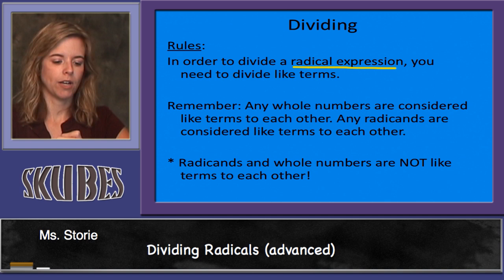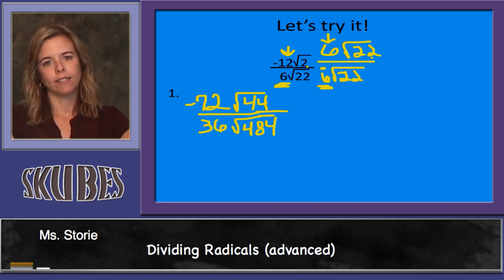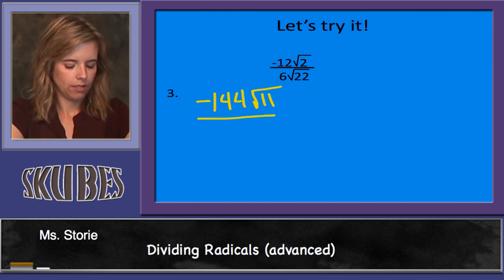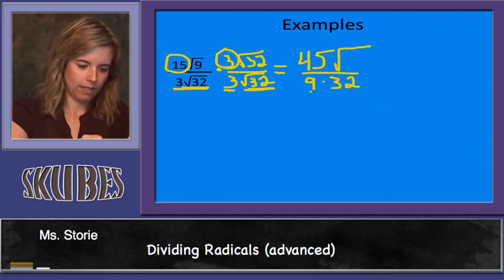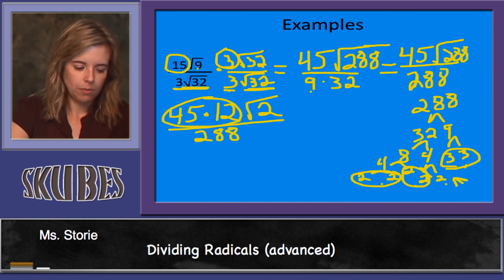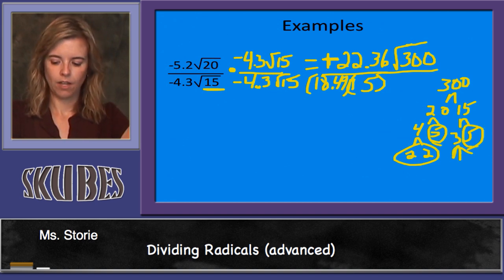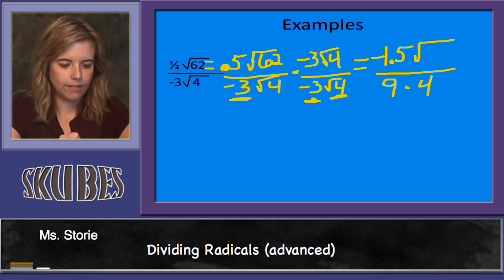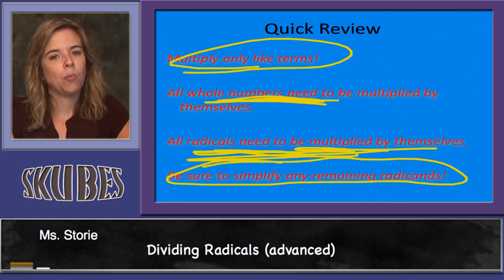Radicals - Dividing Radical Numbers